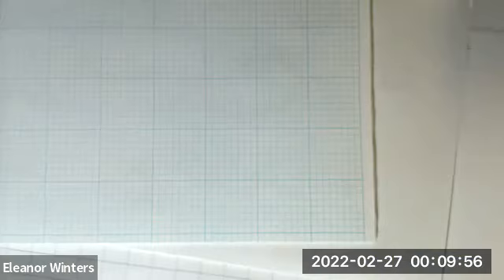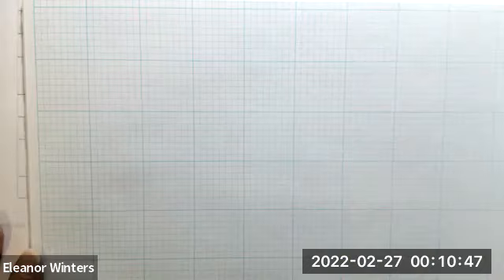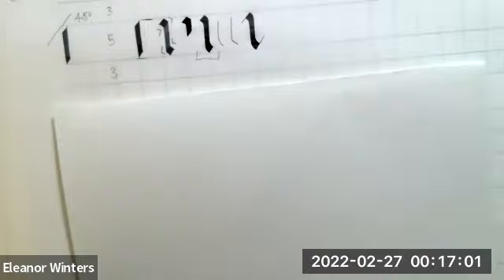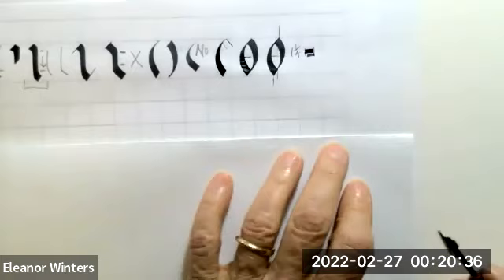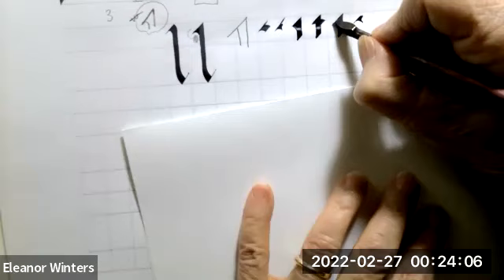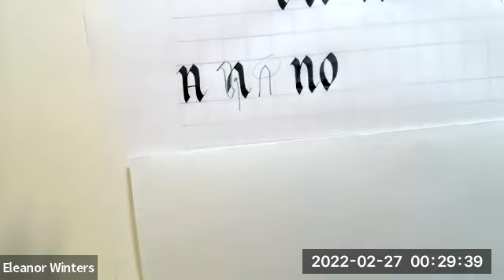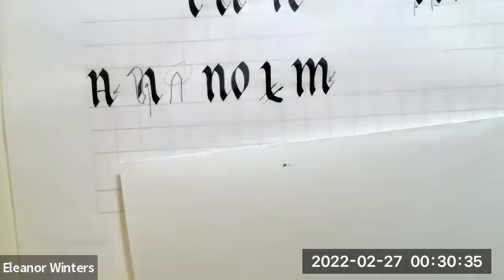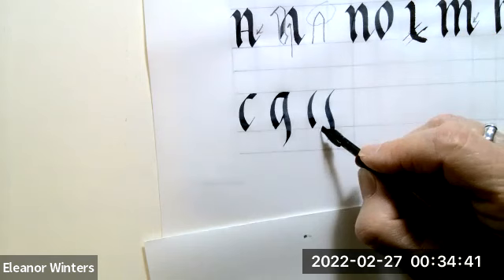Symbiosis Weekend Event | Eleanor Winters Gothicized Italic Write-Together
Eleanor Winters introduces the lowercase alphabet for Gothicized Italic as well as some ways to create variations.